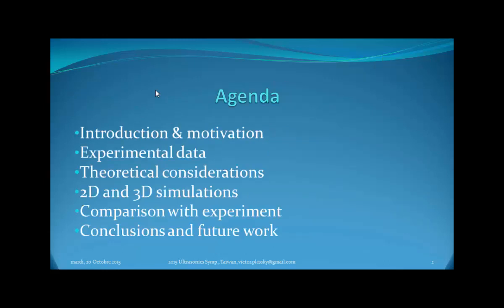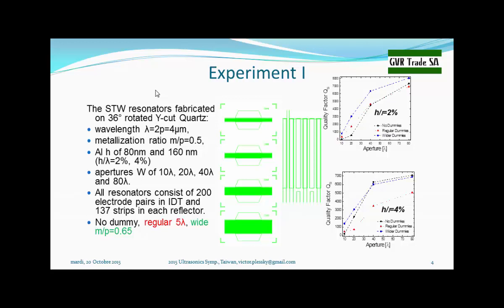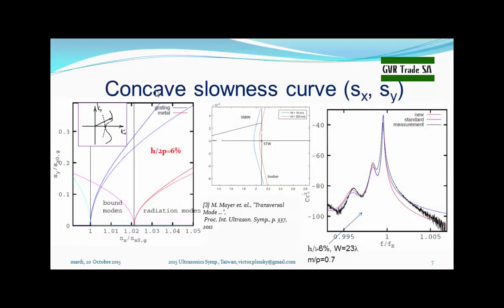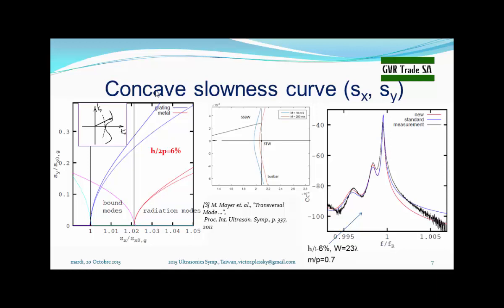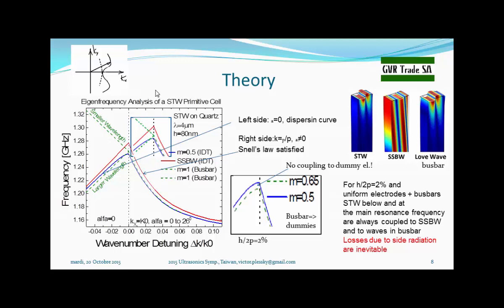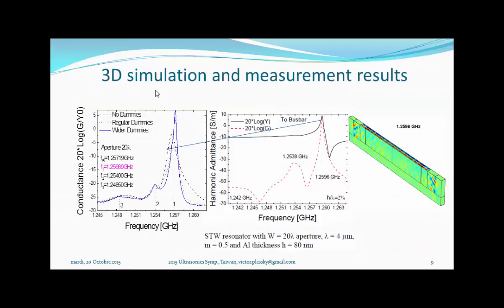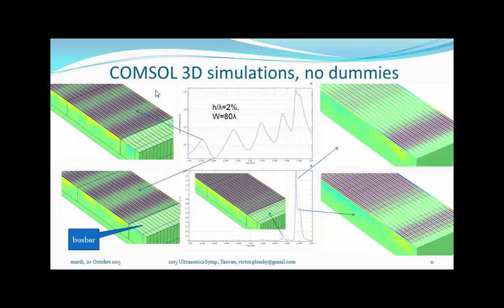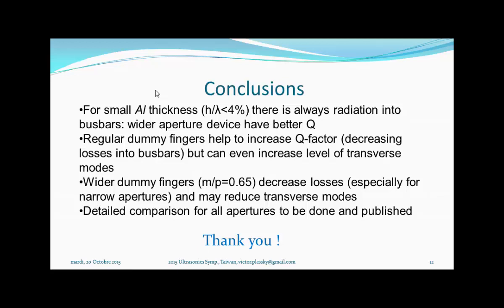Transverse Modes In Stw Resonators On Quartz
Title: Transverse Modes In Stw Resonators On Quartz

Abstract: Surface Transverse Wave (STW) resonators exhibit transverse modes unusually situated on the left side of the main resonance. Moreover, the quality of waveguiding can significantly affect the presence and magnitude of the transversal STW modes. Thus, propagation properties of the busbars further determines the acoustic field distribution across the resonator aperture. Here we propose a study on the properties of the transversal modes present in STW resonators with wide range of apertures. Various one-port STW resonators were manufactured, measured and analyzed. FEM simulations employing 2D FEMSAW and 2D/3D COMSOL are further used to explore the nature of the observed transversal resonances. Busbar topology with significantly improved waveguiding effect at narrower apertures is theoretically predicted and experimentally confirmed.

Authors: V. Plessky, V. Yantchev, M. Yang, B. Hsiao